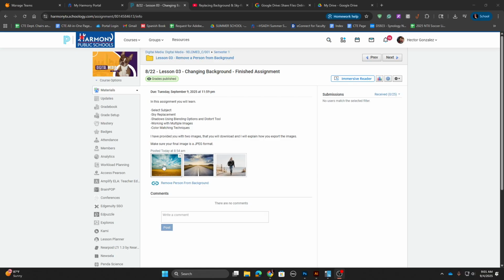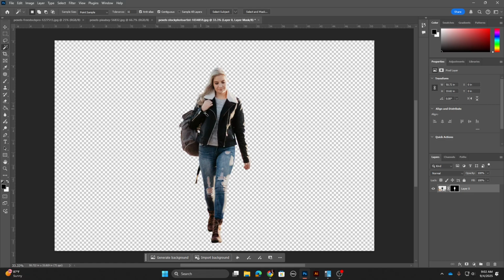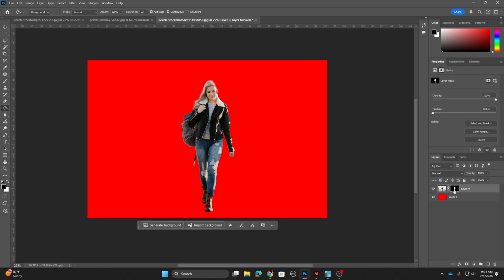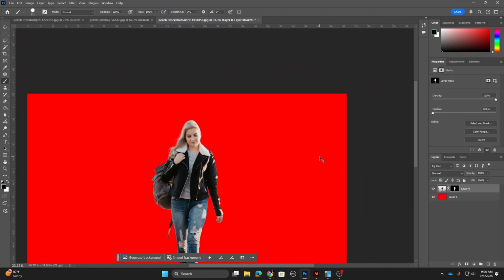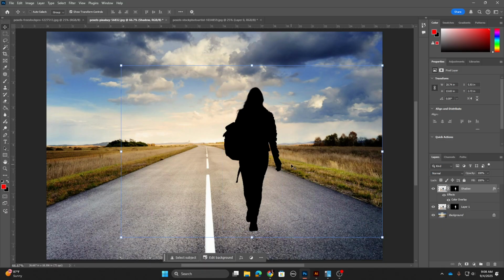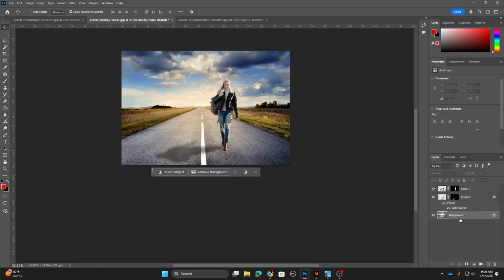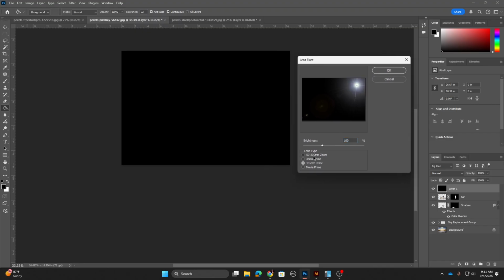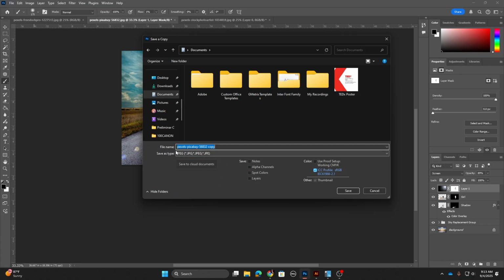Remove Person From Background Update 2025-2026